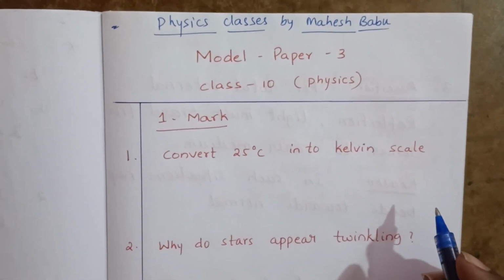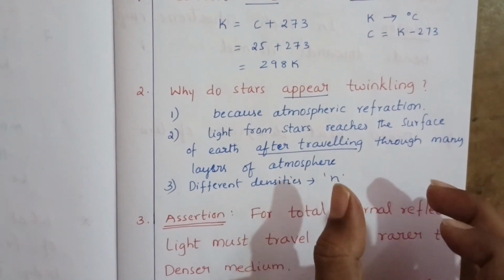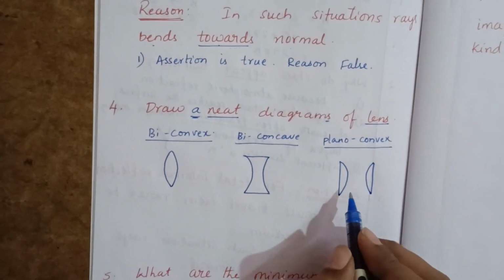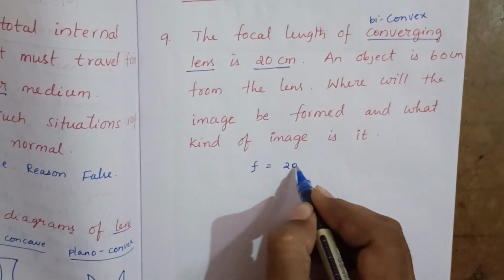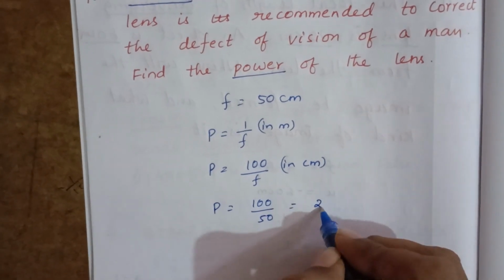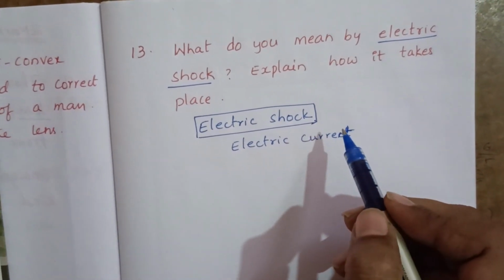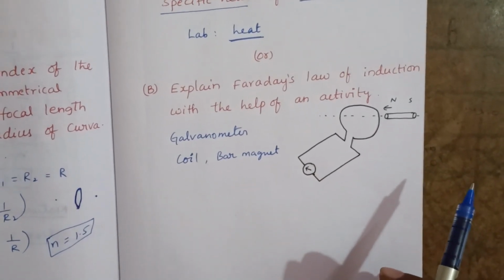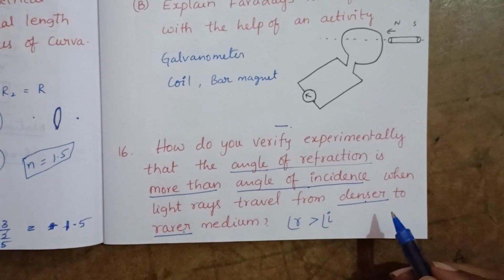Model paper 3 || Physics || 10th class || AP state Board